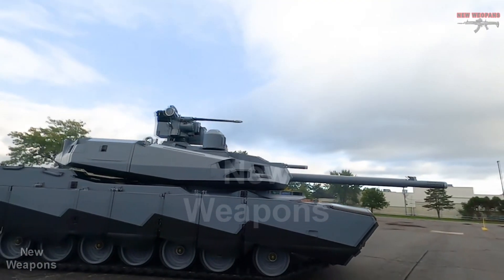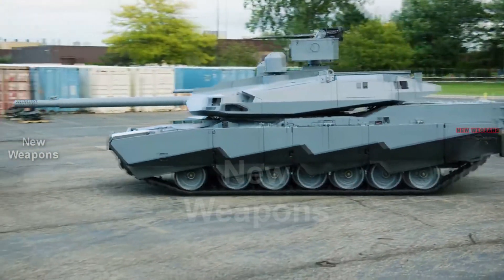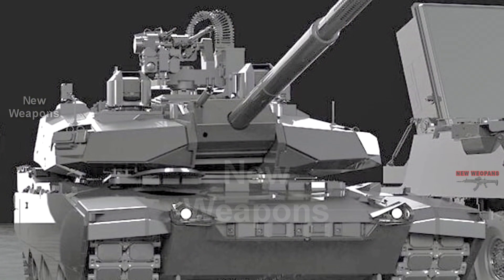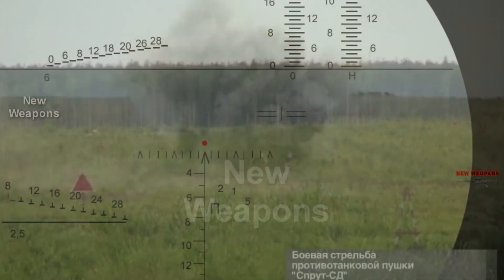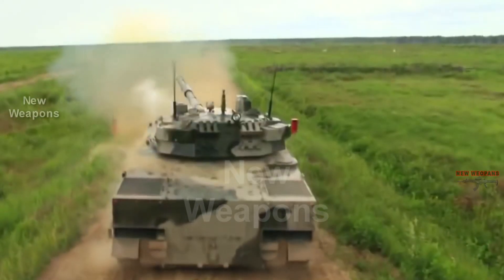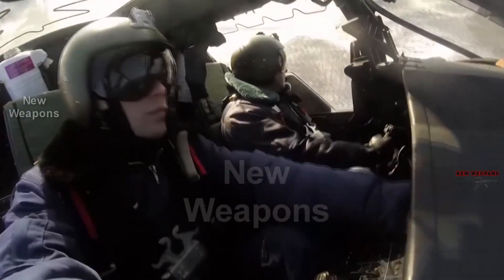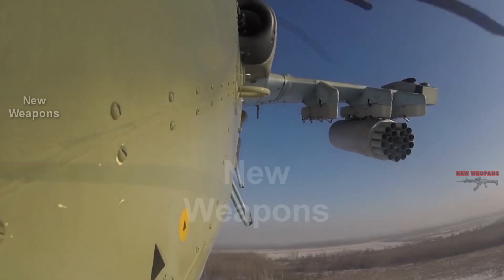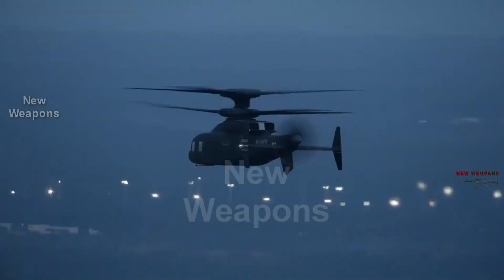SECRET TECHNOLOGIES REVEALED: INDESTRUCTIBLE TANK AND HELICOPTERS OF A NEW FORMATION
Concept of the AbramsX main battle tank of the future, Russian reconnaissance and attack helicopter Ka-52 Alligator, Lockheed Martin says the Defiant